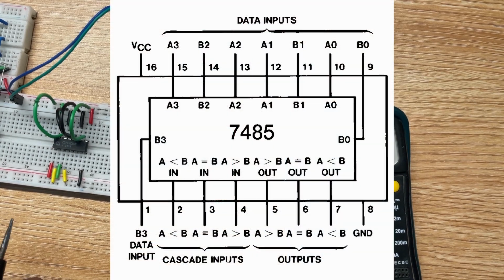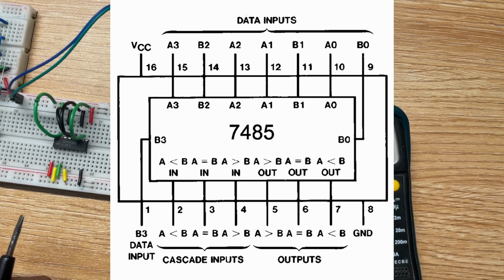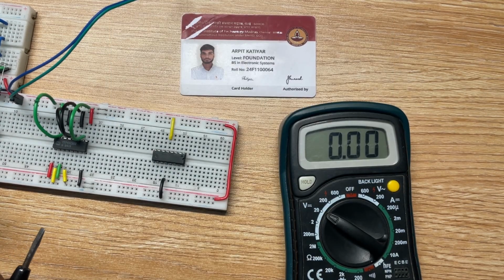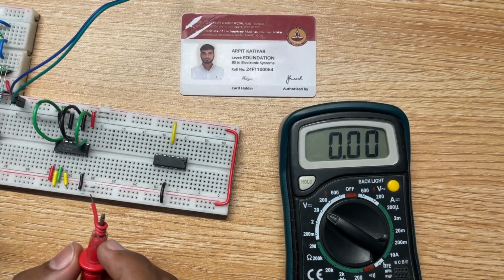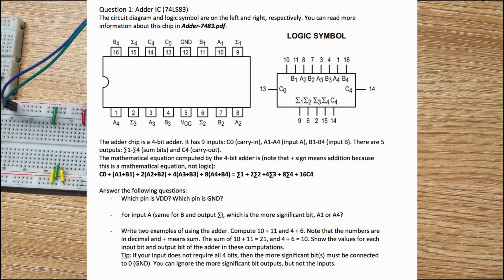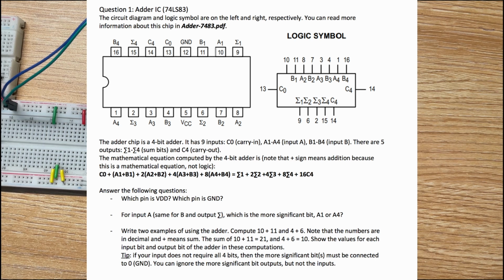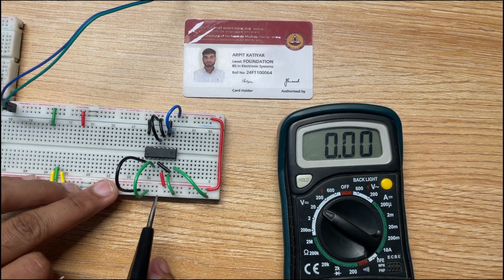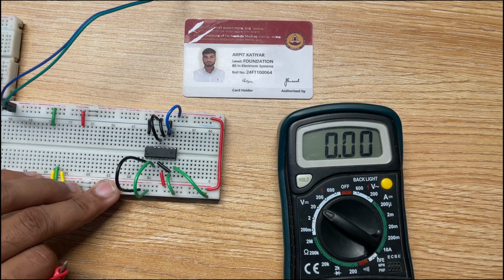Testing of 74LS85, 74LS83 & 74LS47 ICs in Digital system LAB.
74LS85 IC :
The 74LS85 is a 4-bit magnitude comparator integrated circuit (IC) from the 74LS logic family. It is designed to compare two 4-bit binary numbers and determine their relative magnitudes. Here's an overview of its working, inputs, and outputs:

74LS83 :
The 74LS83 is a 4-bit binary full adder integrated circuit (IC) from the 74LS logic family. It is designed to add two 4-bit binary numbers, along with a carry input, and provides a 4-bit sum and a carry output.

74LS47 :
The 74LS47 is a BCD to 7-segment decoder/driver IC. It is commonly used to drive 7-segment displays, converting a 4-bit Binary-Coded Decimal (BCD) input into the corresponding segment control signals to display decimal numbers (0–9).